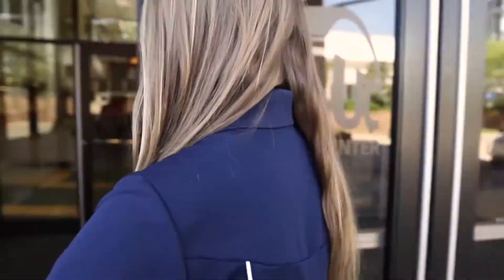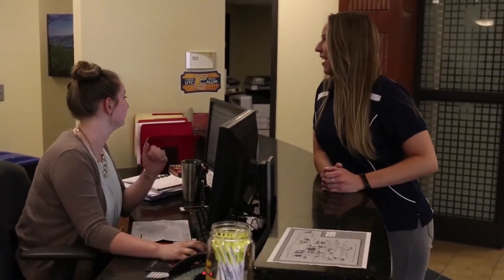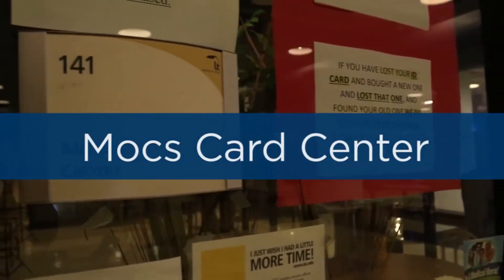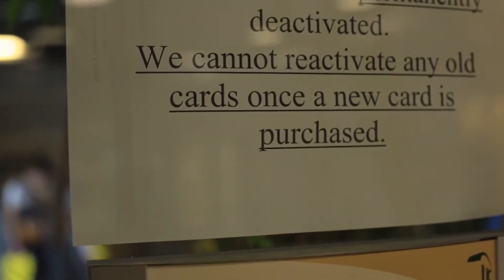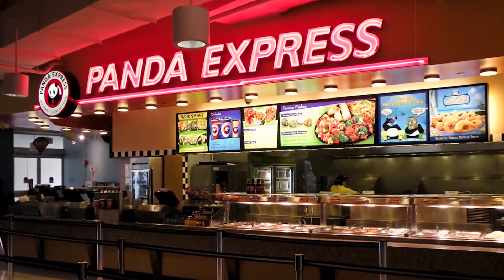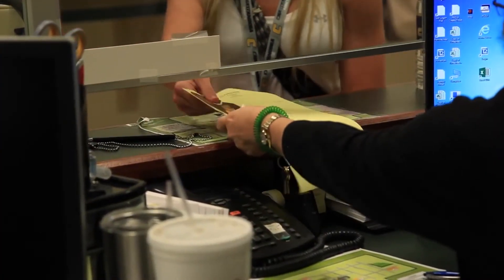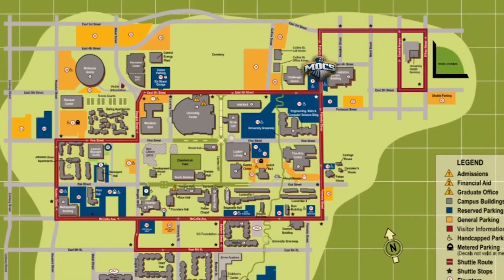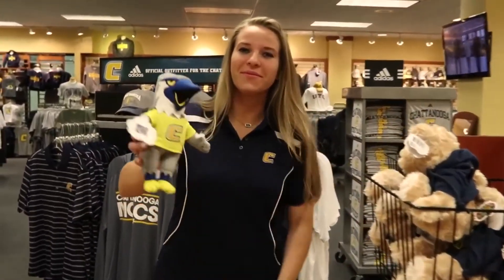UTC Orientation Tour